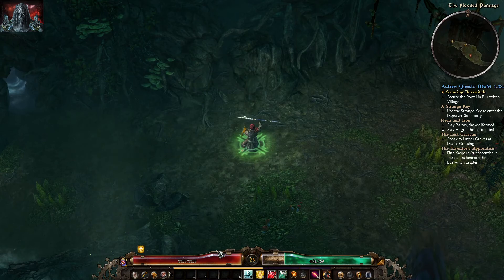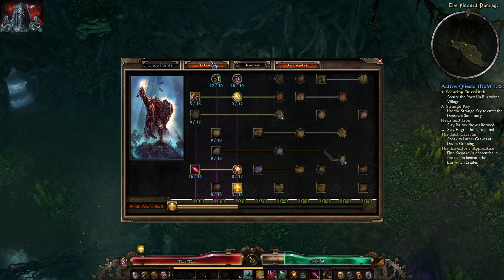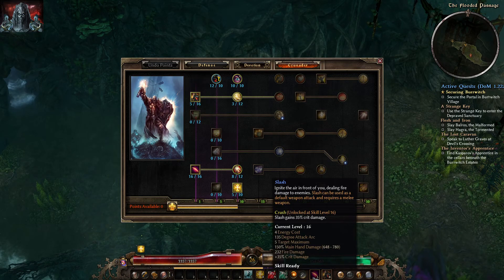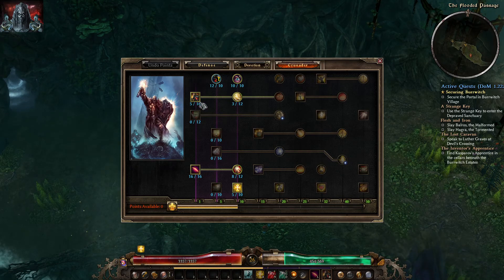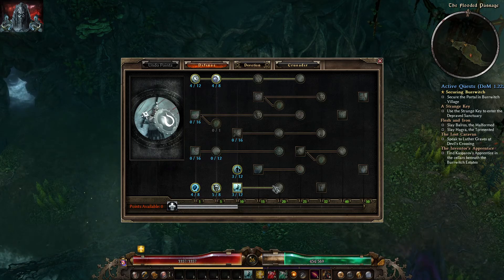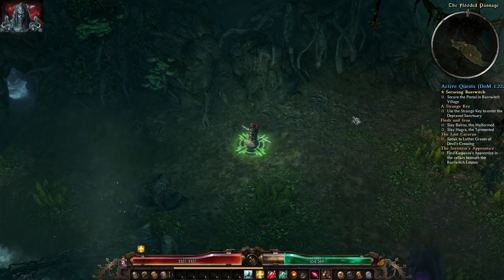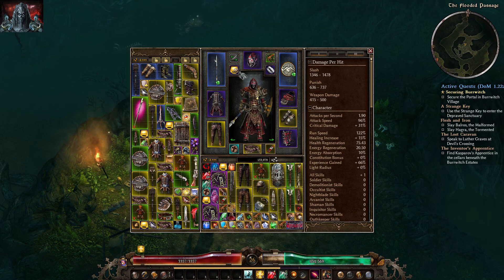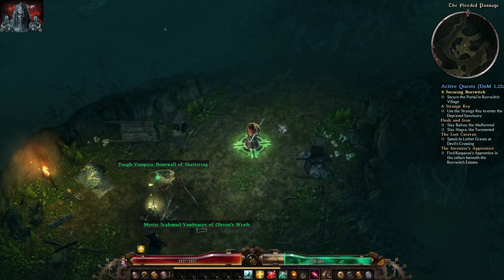Grim Dawn (Dawn of Masteries( MOD Crusader Defense (shield build)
by request ill do this build up first its very heavy on defense and regeneration and has a nice attack that can hit up to 9 enemies clearing the lil ones away and has high crit chance and damage